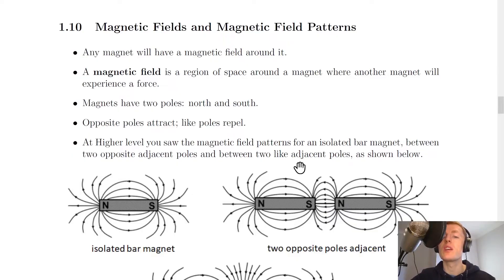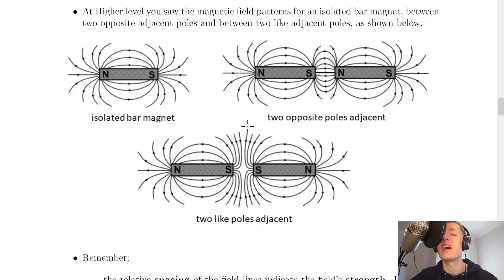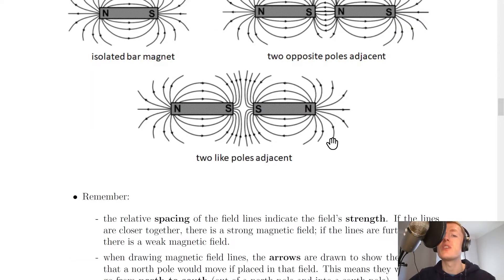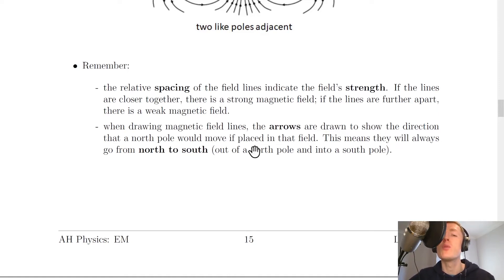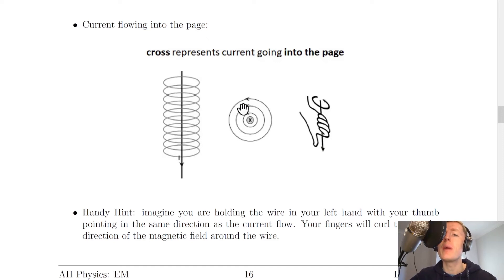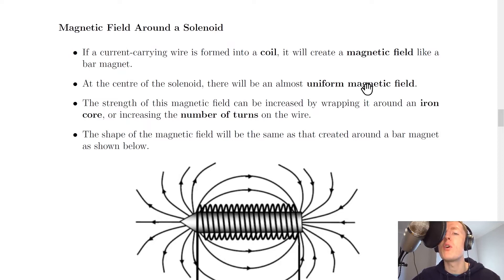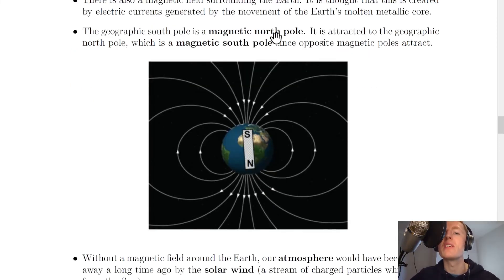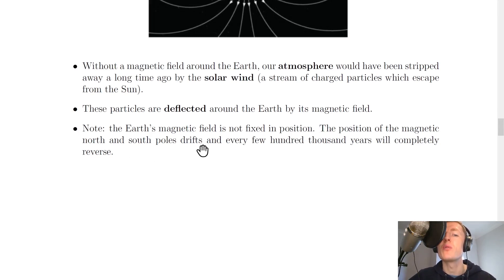Advanced Higher Physics | Electromagnetism | Magnetic Fields & Magnetic Field Patterns | THEORY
A brief overview of magnetic fields and magnetic field patterns from the Electromagnetism topic in the Advanced Higher Physics topic. In particular, we look at the definition of a magnetic field, the magnetic field patterns for an isolated bar magnet and adjacent bar magnets, the magnetic field around a current-carrying wire, the magnetic field around a solenoid and finally the magnetic field around the Earth.